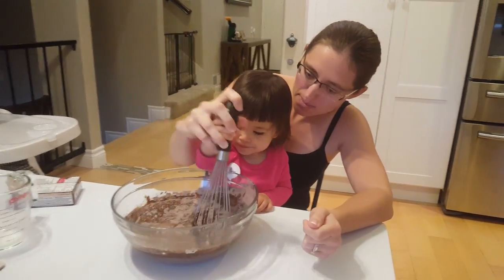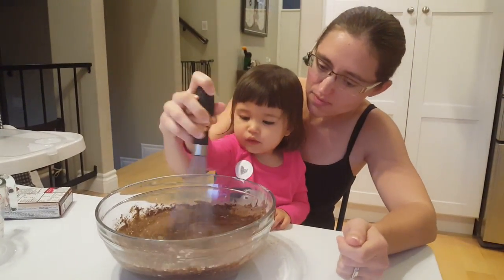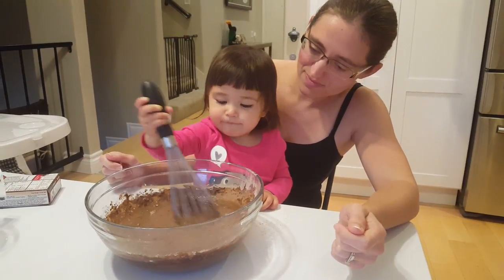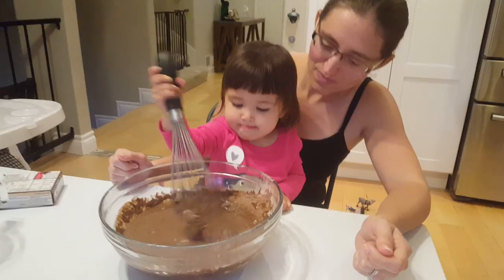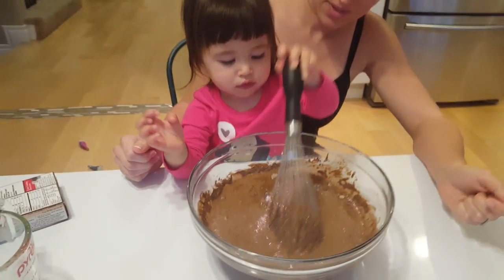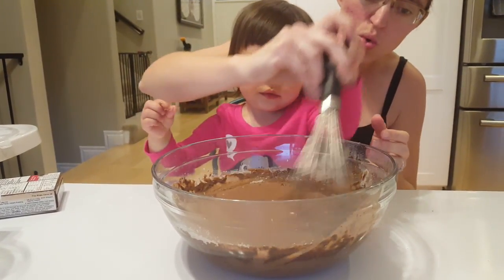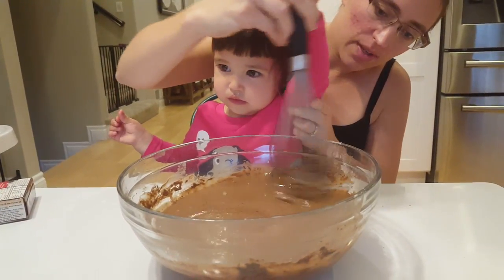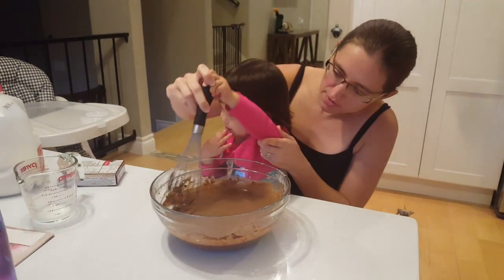Mixing pudding with mama